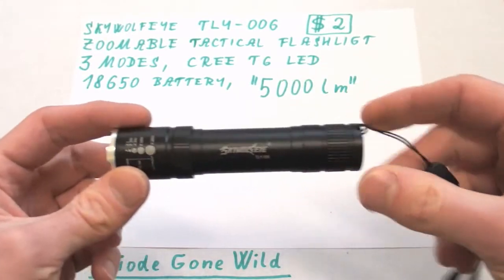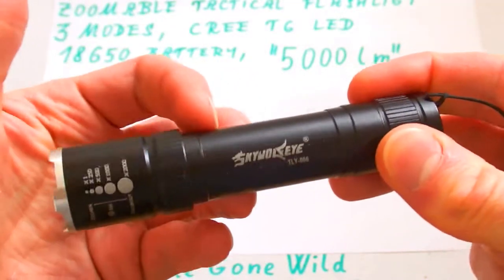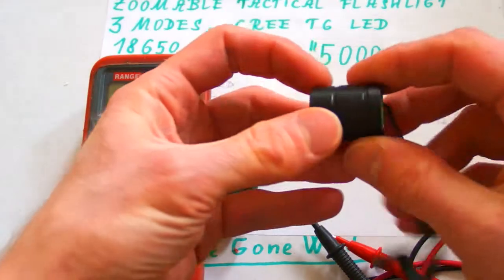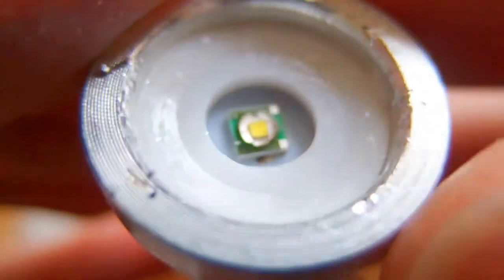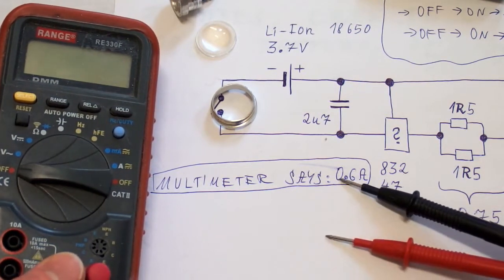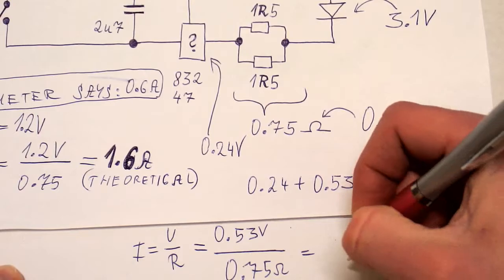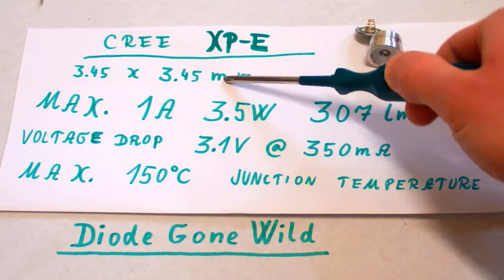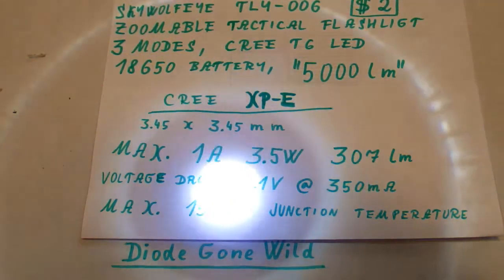2$ Skywolfeye Zoomable Cree LED 5000lm Flashlight TEARDOWN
A teardown and review of the powerful Skywolfeye Zoomable "5000 lm" Cree LED Flashlight from Ebay for just 2$. I was interested what can I get for just 2$ including shipping. This torch claims to have 5000 lm light output, which is nonsense. For 5000 lm, you need about 30-50W LED. The real power output of this one can be about 200-300 lm with a fully charged battery. It uses a standard 18650 Li-Ion cell, which is of course not included. I was expecting a buck regulator or at least a constant current regulator in it, but actually there's just a resistor in series with the LED :). The listing claims it contains a Cree XM-L T6 LED, but actually it is XP-E. The XP-E LED has a maximum current 1A and a maximum power 3.5W. At 1A, the max light output is 307lm. In this torch, the LED is operated only with a series resistor (0.75 ohm) and with a full battery the current is 0.7A and power is 2.2W. There's a chip, but this chip only changes the 3 modes: Full power, low power (25% duty PWM modulated at 560Hz) and blinking (50% duty at 11Hz). The fast blinking is really annoying, can cause seizures and I consider removing the chip completely. After removing the chip, however, you would lose the low power option. Also, because the chip has some resistance, you would have to increase the series resistor value after removing the chip (to about 150% of original value  or 1 - 1.2 ohm). But still, this is a very nice and super bright flashlight, much more powerful than I expected for the size and price, and has a very wide zoom range. It has aluminium body with a black finish. The lens is plastic, but I really didn’t expect glass for the price.